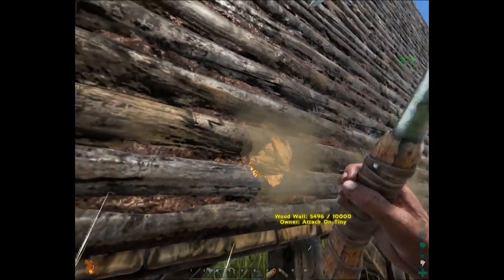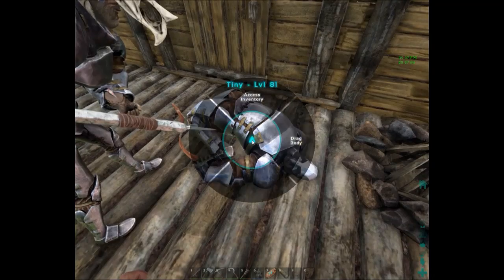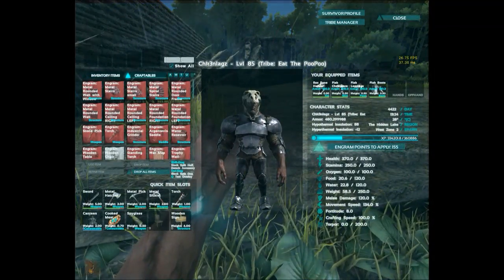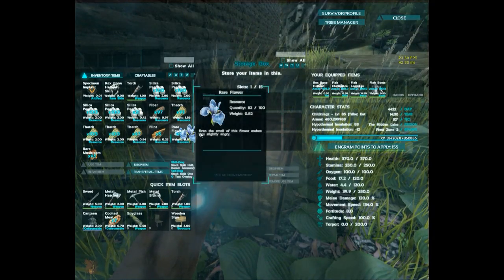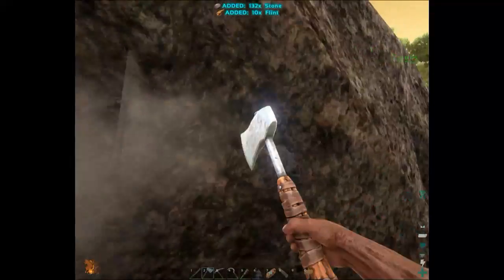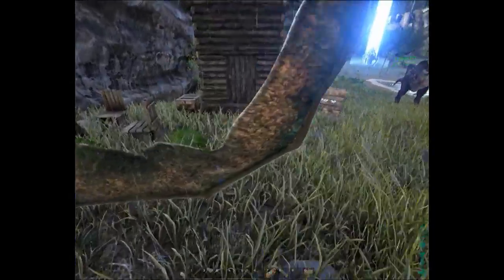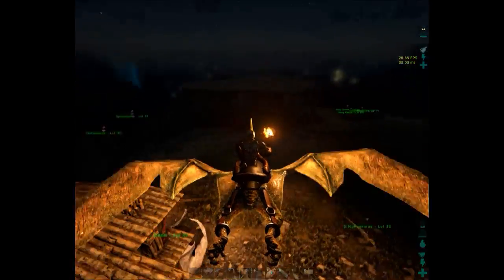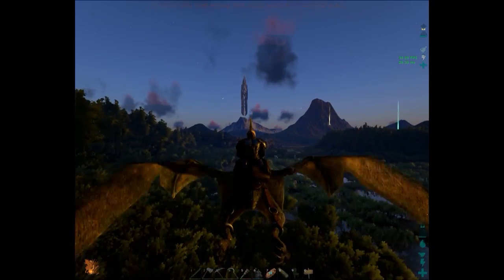Ark: Survival Evolved- Raid time baby! S2E38 (Gameplay)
This is the first raid I have ever done on ARK so. I decided to troll and not take their stuff :)

Hey Laggers!